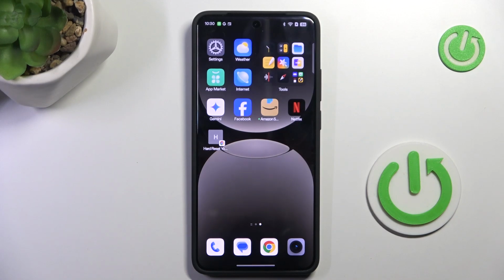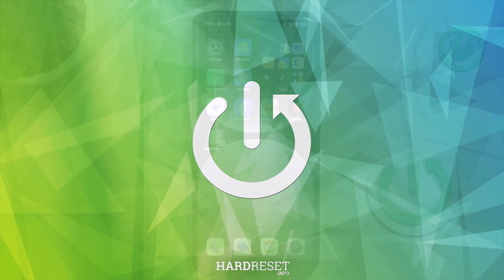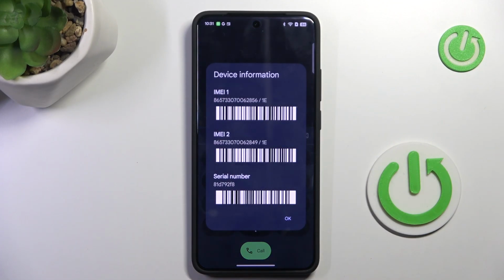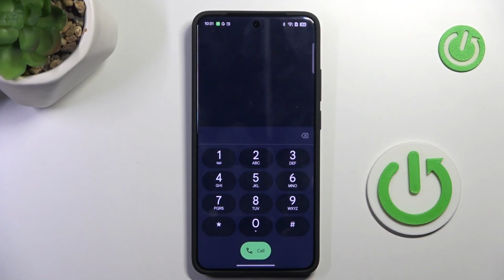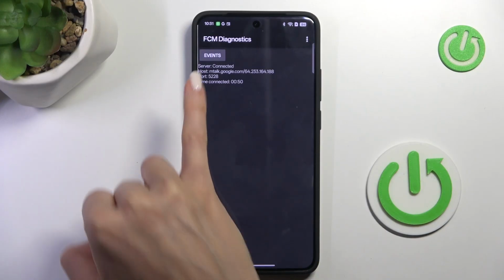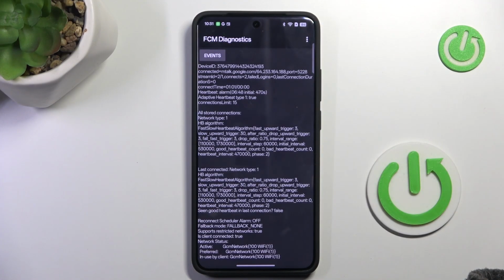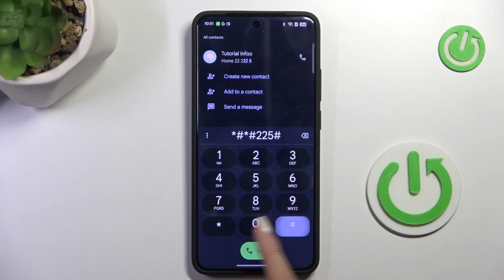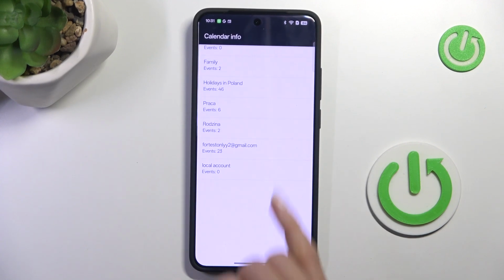REALME GT7 Pro - List of Secret Codes - Unlock Hidden Features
In this tutorial, we’ll guide you through some of the most useful secret codes for the REALME GT7 Pro. These hidden codes allow you to access advanced features, diagnostic tools, and device information. Whether you want to check your phone’s IMEI, test hardware, or explore engineering mode, these codes are essential for power users.